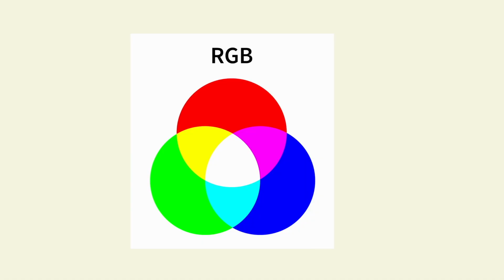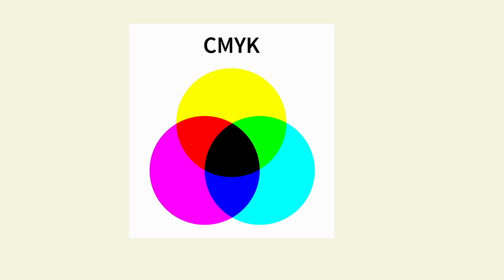Optimizing images for websites, social media, and print materials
Discover the best practices for resizing, formatting, and compressing images so they look perfect on web pages, social platforms, and printed materials.